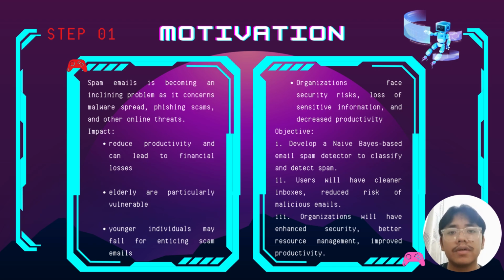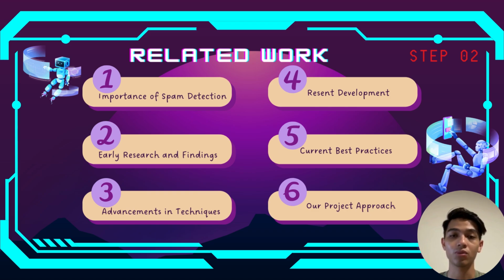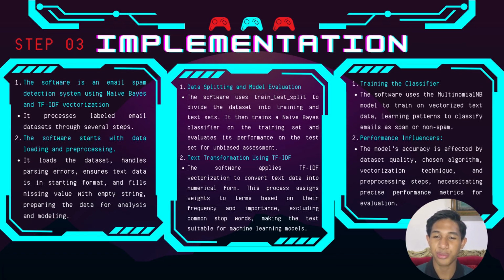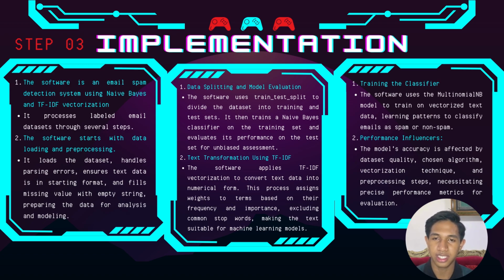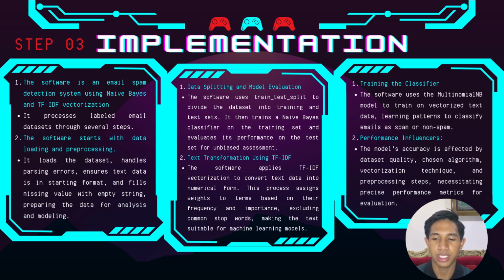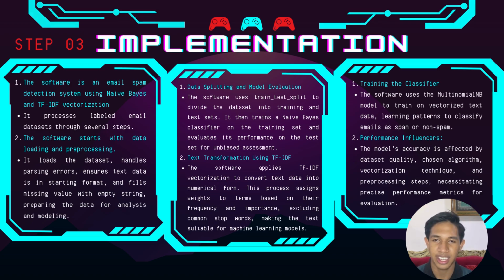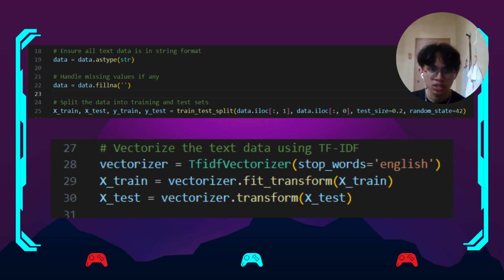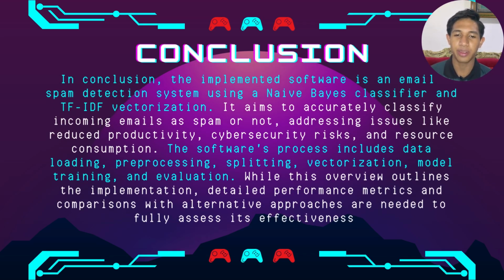KMK1143: SPAM EMAIL DETECTION